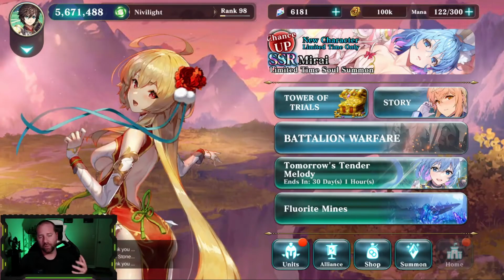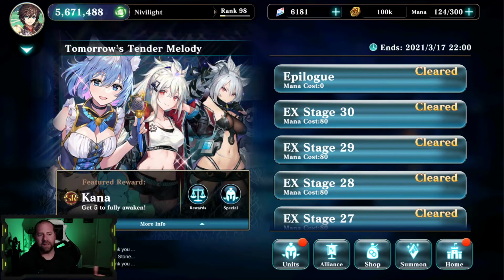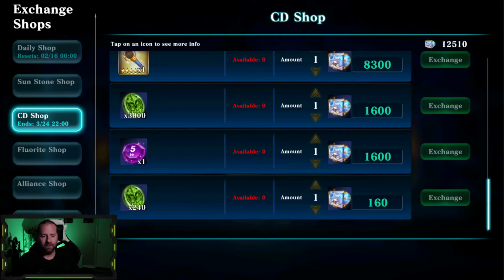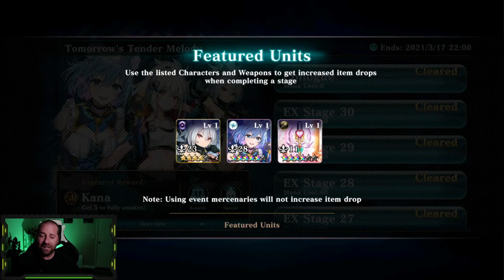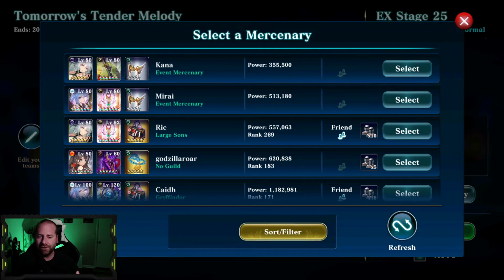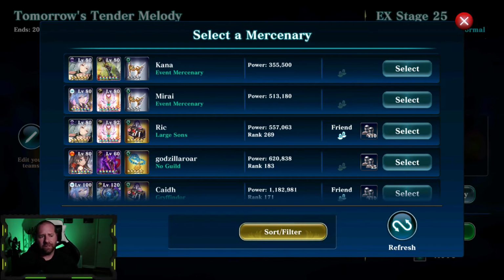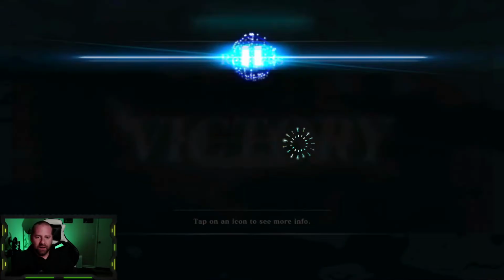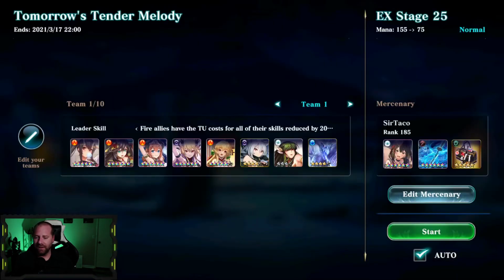Evertale - Guide to Tomorrow's Tender Melody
In this video I talk about the February event, as well as what items to prioritize while you're buying out the shop, and also tips on how to maximize your event currency gain.

0:00 Intro
0:26 Getting Started
1:19 Shop Priority
2:45 Maximize Gains
5:21 Proof Mercs Up Gains
8:10 Outro